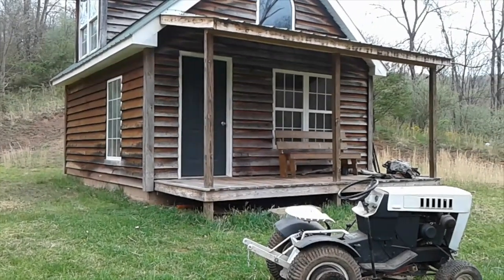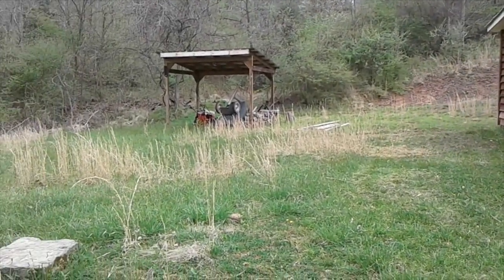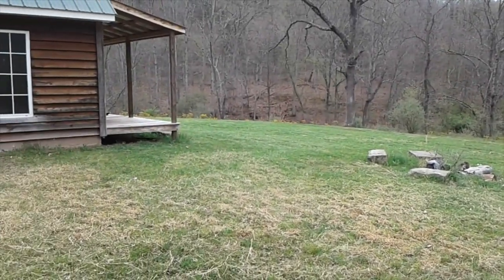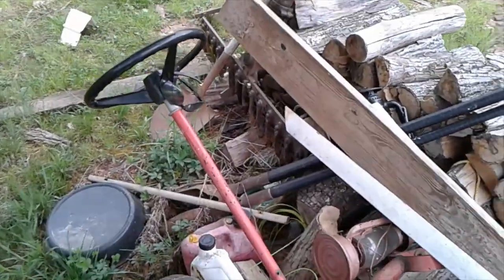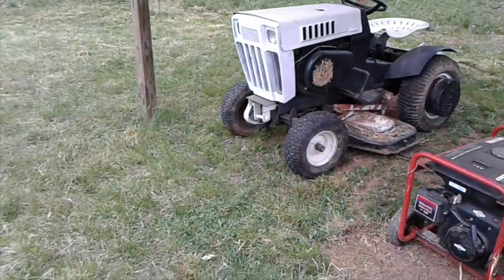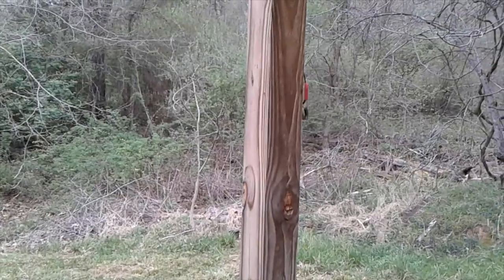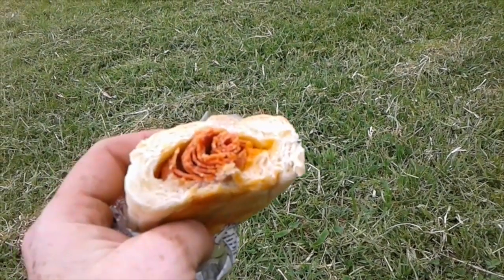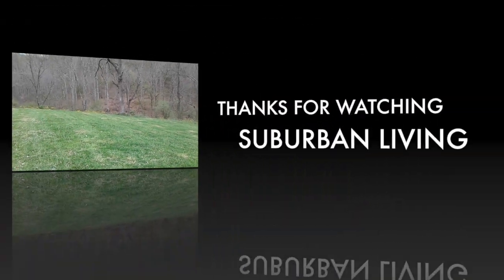MOWING AT THE OFF GRID CABIN IN WEST VIRGINIA! NEW!!!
MOWING AT THE OFF GRID CABIN IN WEST VIRGINIA! NEW!!! MAY 4, 2018. A TRIP TO THE CABIN TO MOW.